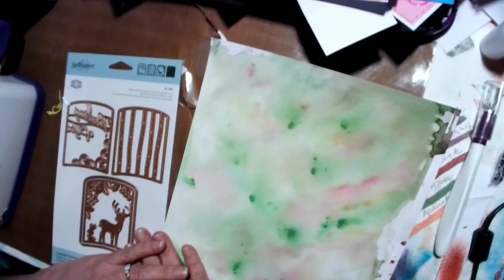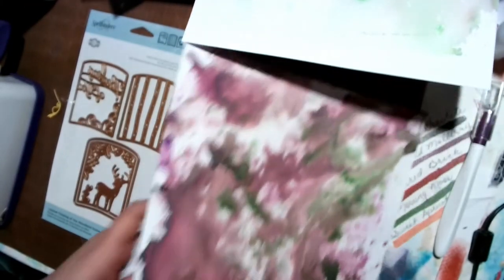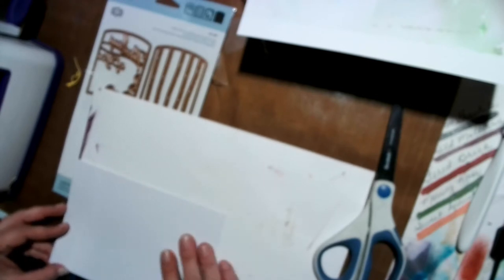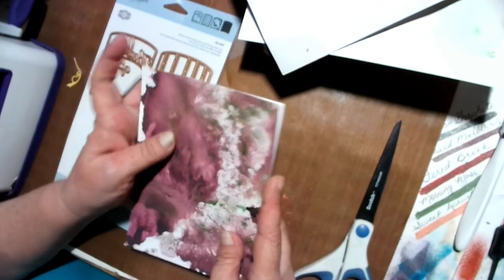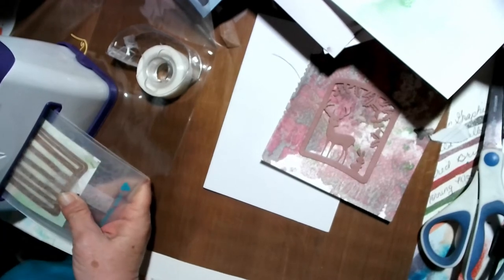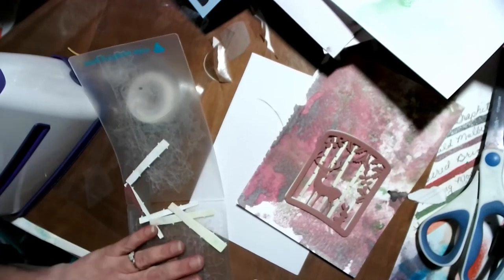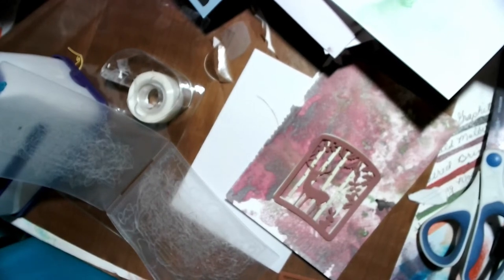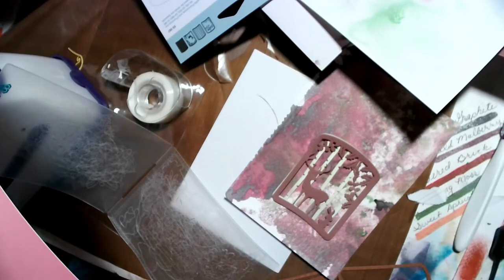Using Spellbinders laying dies to make a card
I use the layered deer die to make a card